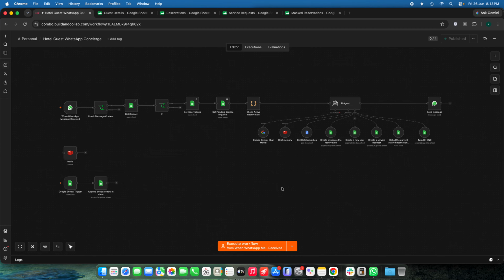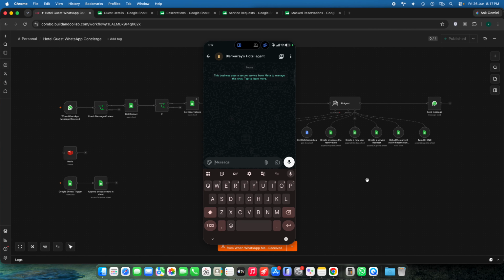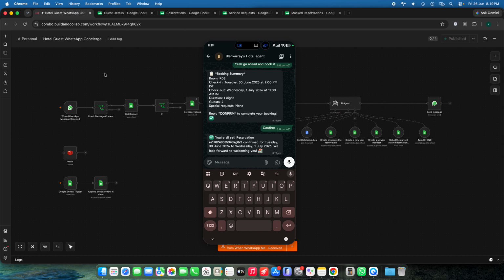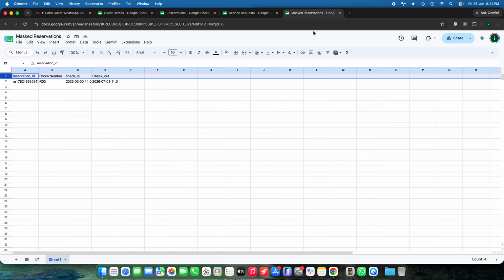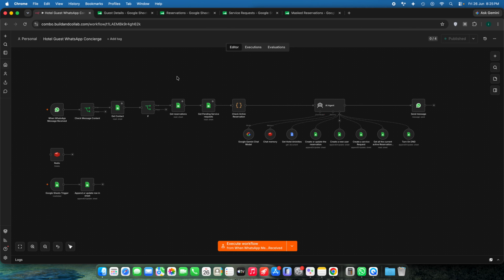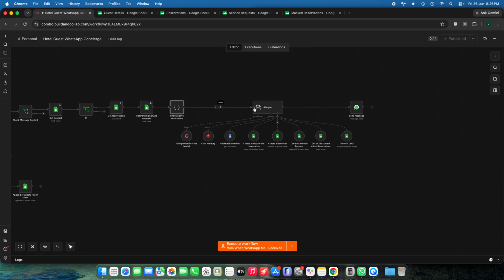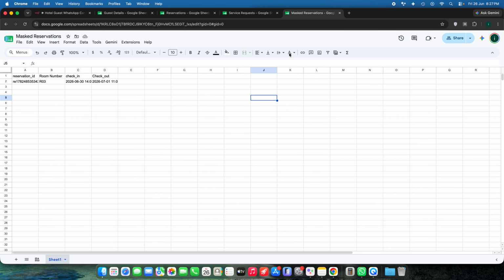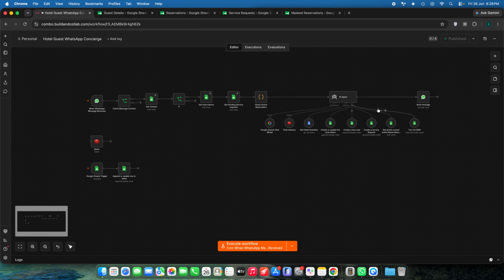I Built a Free WhatsApp AI Concierge for Hotels Using n8n (Full Workflow)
🏨 I built a free WhatsApp AI concierge for small hotels and motels using n8n — no expensive CRM needed.

Meet "Aria" — an AI agent that handles room bookings, guest profiles, in-stay service requests (room service, housekeeping, maintenance), and even blocks spam contacts, all through a simple WhatsApp chat.

In this video, I show you:
✅ A live demo — booking a room via WhatsApp in real time
✅ The full node-to-node data flow inside n8n
✅ How I use a "masked reservations" sheet to prevent prompt injection attacks
✅ The DND (Do Not Disturb) system to block unwanted contacts
✅ How Redis keeps conversation memory across messages

🔧 TECH STACK
→ n8n (workflow automation)
→ Google Gemini Flash (AI agent)
→ WhatsApp Business API
→ Google Sheets (guest DB, reservations, service requests)
→ Redis (conversation memory)

📋 GOOGLE SHEETS SETUP
You'll need 4 sheets:
1. Guest Details
2. Reservations
3. Service Requests
4. Masked Reservations (privacy layer — no phone/email exposed to AI)

🎁 FREE WORKFLOW
Comment "workflow" below and I'll send you the full n8n JSON for free.

⏱ TIMESTAMPS
0:00 – What this is and who it's for
0:10 – Live demo on WhatsApp
1:49 – Reservation confirmed in Google Sheets
2:36 – Node-by-node breakdown
3:03 – The masked reservations security layer
3:38 – How the full data flow works
6:52 – Wrap up